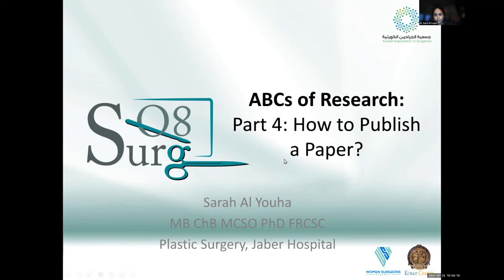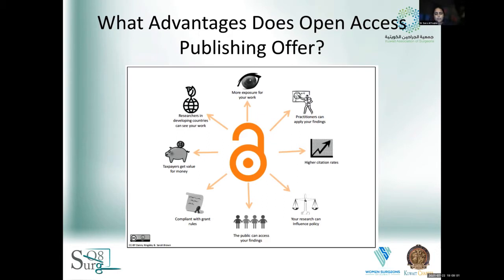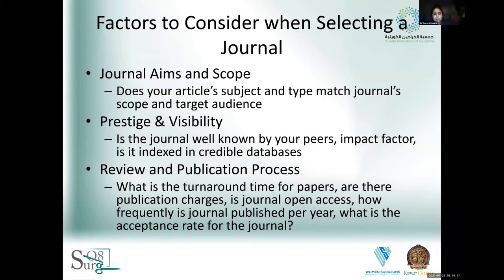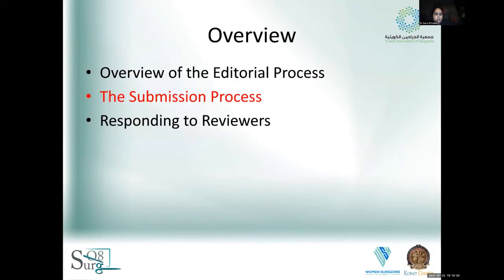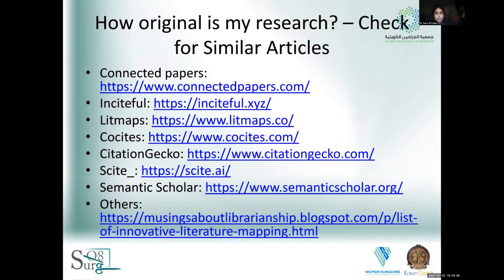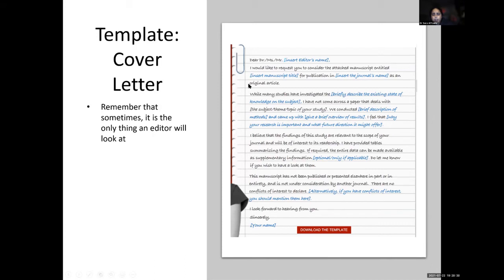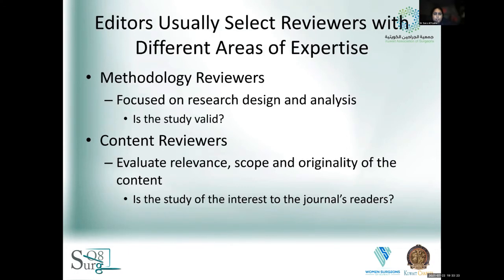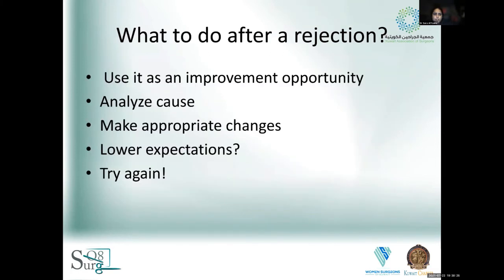ABC's of Research: How to Publish a Paper